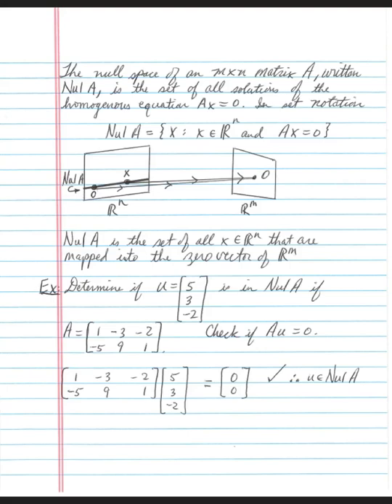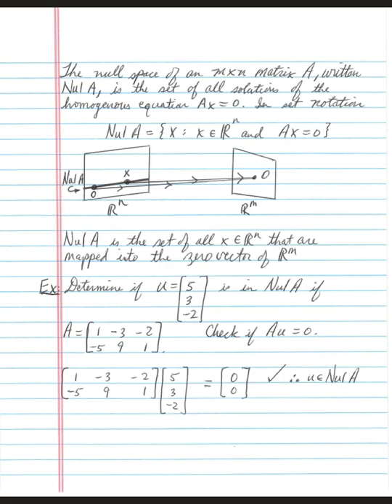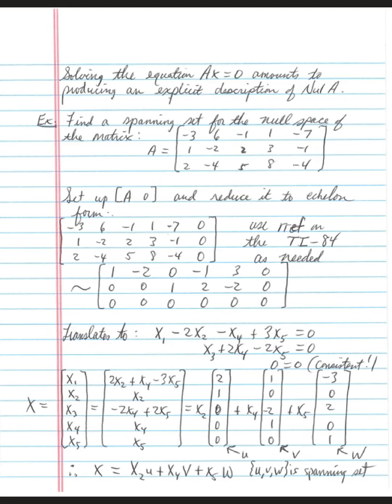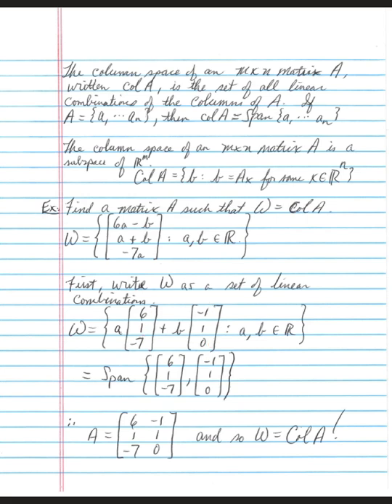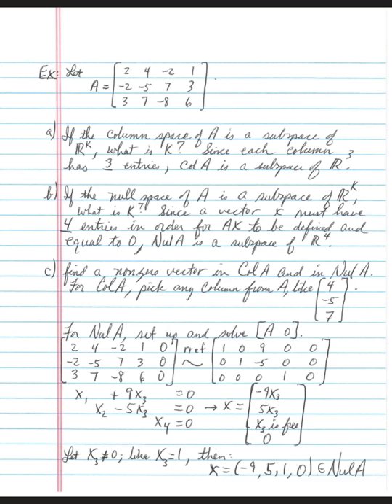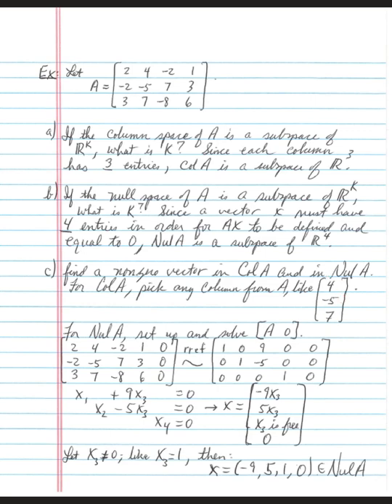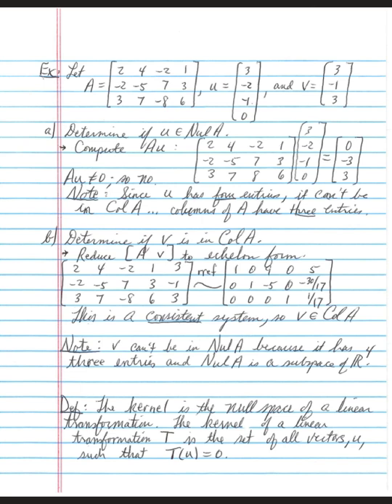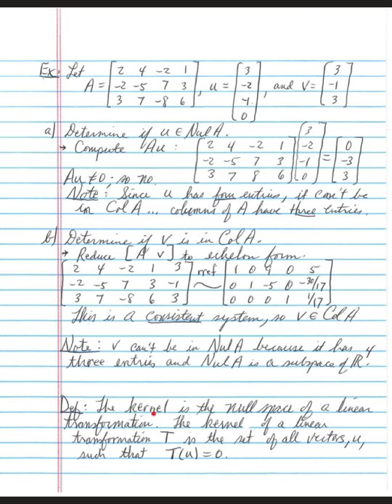Null Space and Column Space